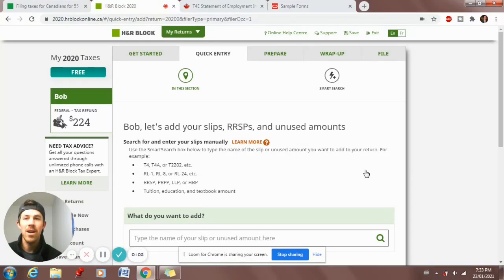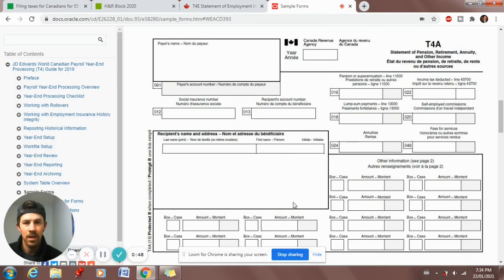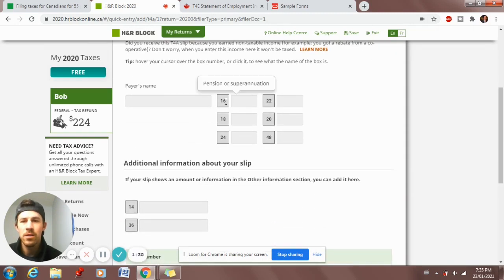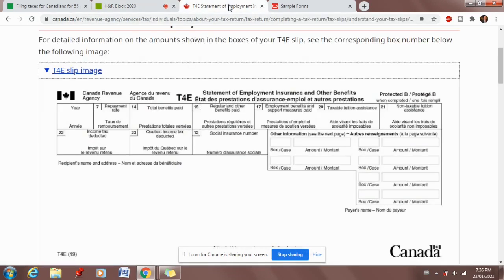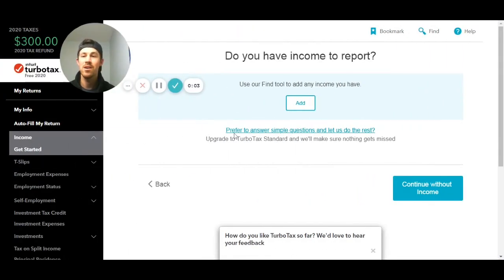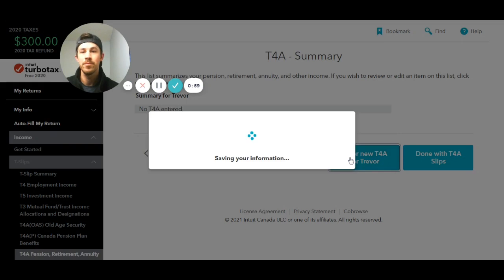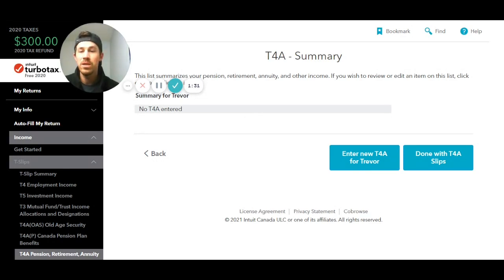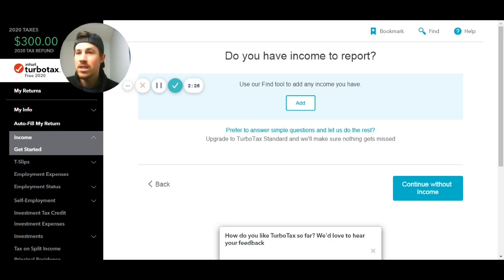How to Report CERB, CRB, EI, Other benefits on your Taxes | CERB update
Today we use H&R block and Turbo Tax to show you how to report your benefit income on your 2020 tax return. If you received CERB or CRB or EI in 2020, you'll want to know how to report this on your taxes
H&R block and Turbo Tax both have free options to file your taxes.
The CERB, CRB, CRSB, and other recovery benefits will be reported on either a T4A slip or the T4E slip.
Today I show you how to enter the T4A and T4E slips on your tax return using turbo tax and H&R block tax software.

CERB, CRB and other Canadian benefits are taxable in Canada and you must report the amounts earned in 2020 on your 2020 tax return.

CERB update CRB update

Follow Nicks Taxes on Youtube, Instagram, Facebook and Twitter @Nickstaxes

Canada News Update and Stock Market Outlook
Get your CRB Payment Faster

Save your benefit $$ in a Canadian High Interest Savings Account (EQ Bank)